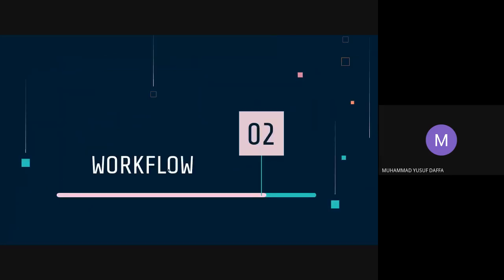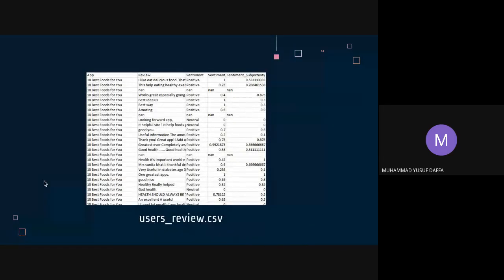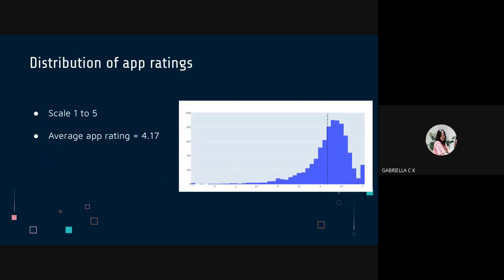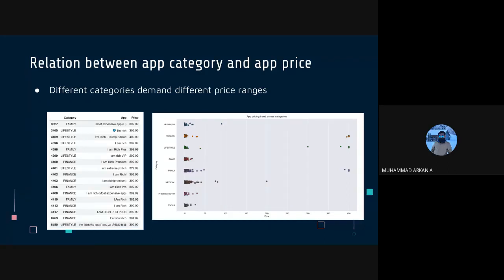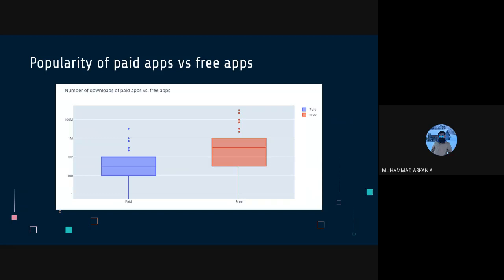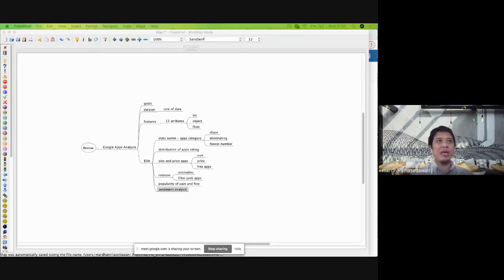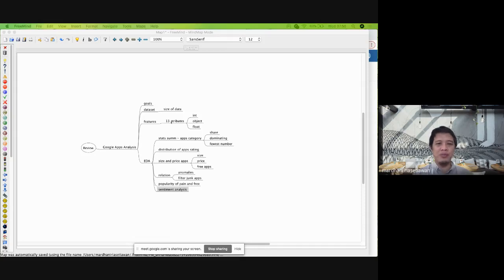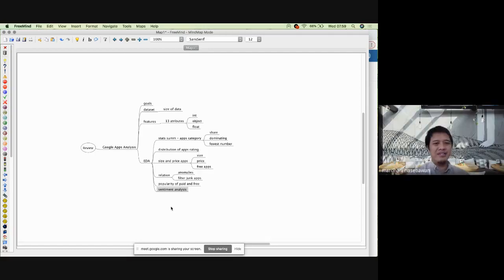Data Science Project#1 - Google Play Apps Analysis